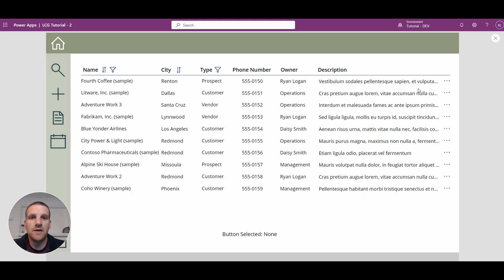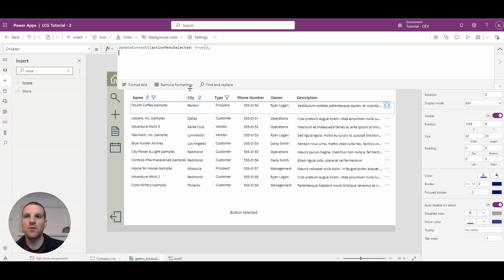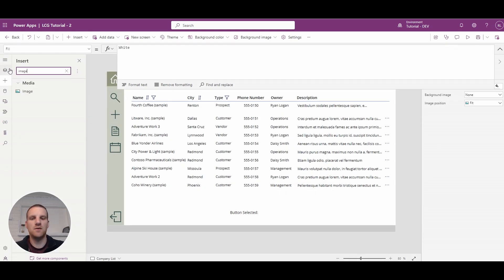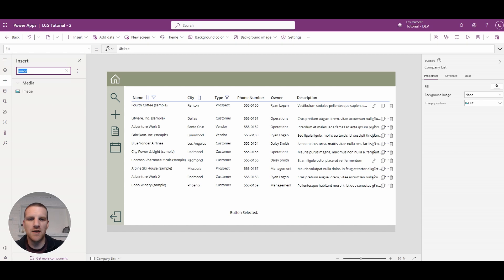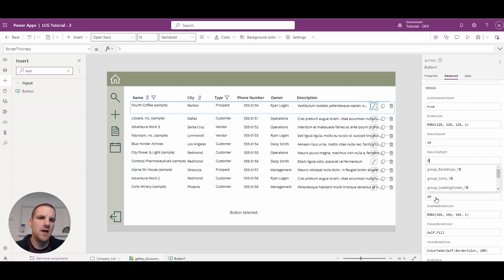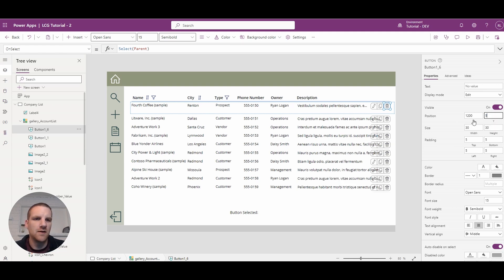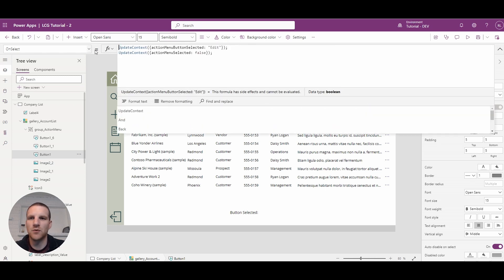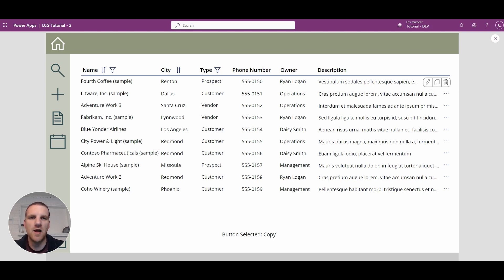Power Apps - How to Create a Gallery Action Menu in Canvas Apps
In this video, I will walk through how an action menu can be created in a gallery row.  It will only appear when the user selects the ellipsis, so it only appears when needed.  In the example, we will create a 3 button menu, but this can be easily expanded to 4 or 5 buttons.